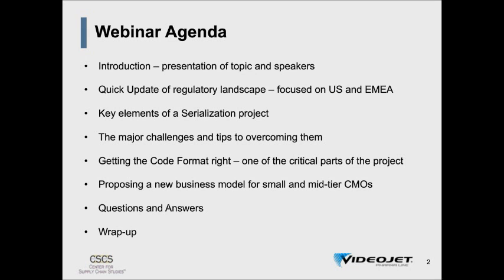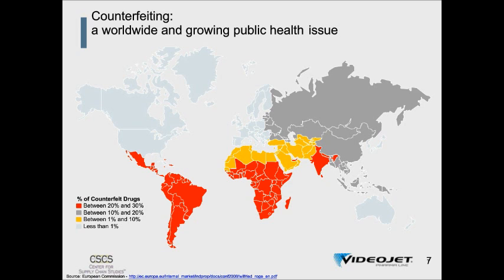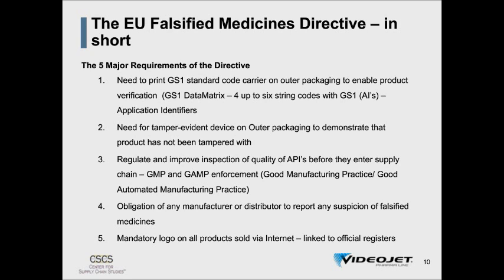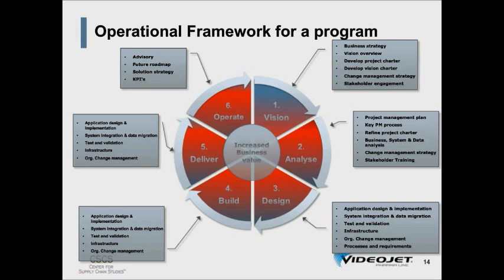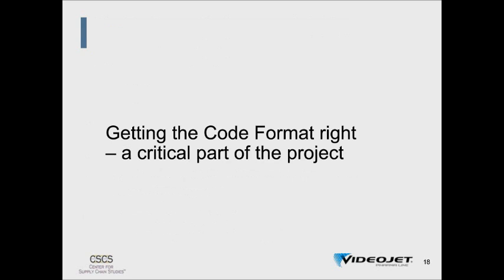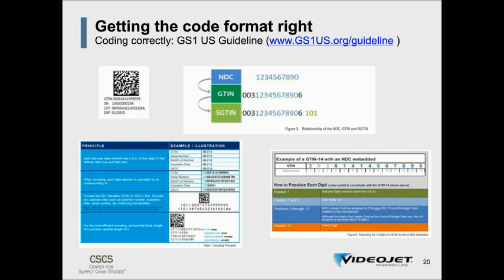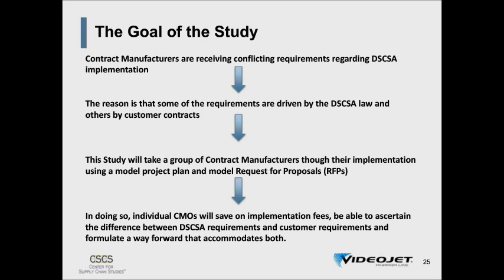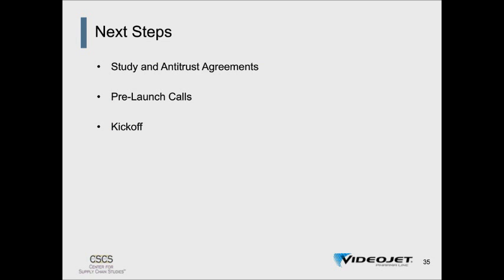Webinar Videojet Pharma Line: introducing a new business model for CMO serialization